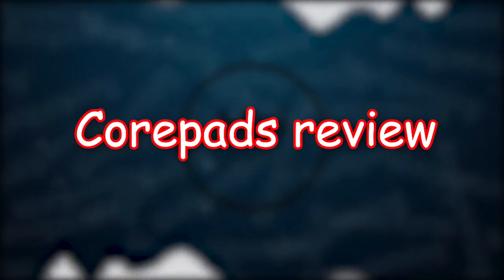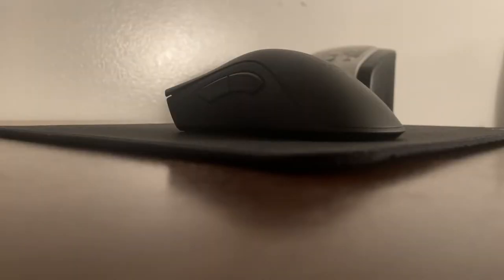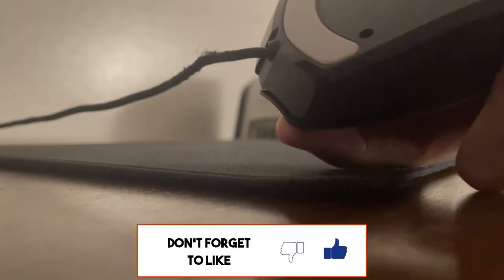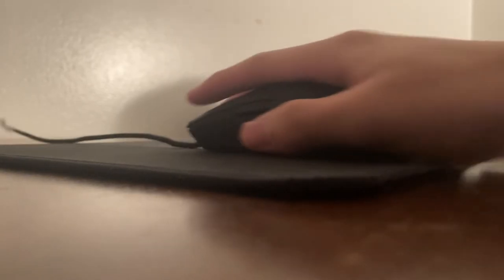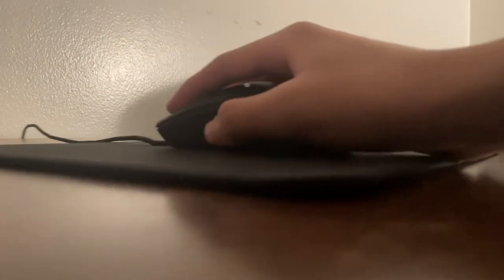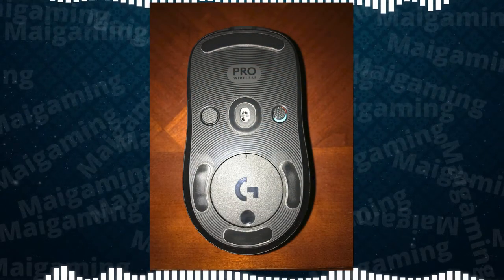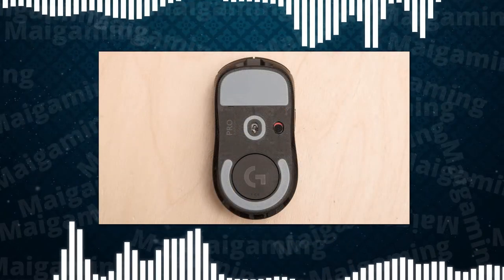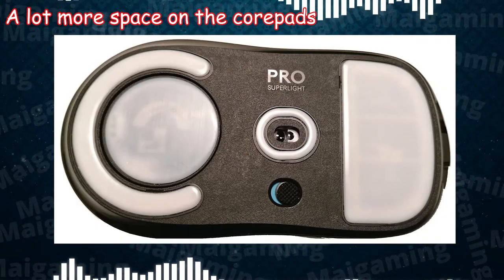Are mouse skates/feet worth it? Corepads review vs stock mice feet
Hey guys in this video I will be giving you a review on the corepads on the deathadder wireless. I will then compare it with the stock razer mice feet, and explain the diffrences of mouse skates vs regular mice feet. I will also mention hyperglides and other custom mice feet.